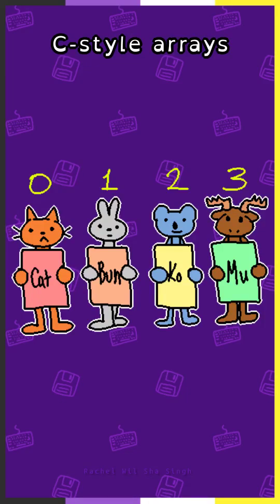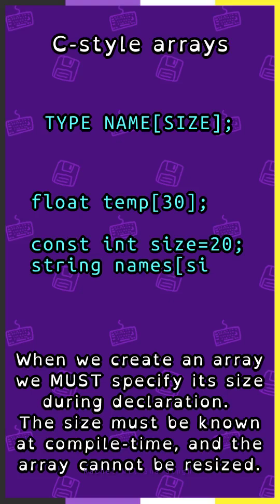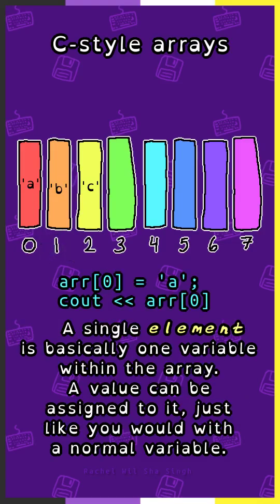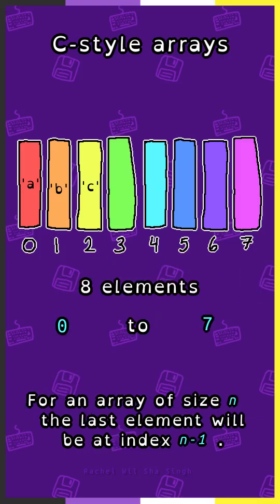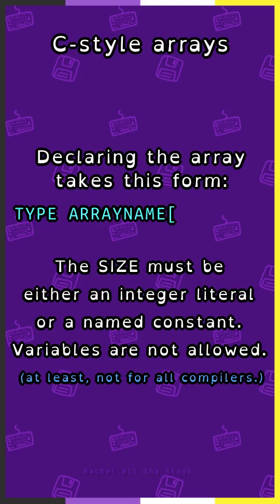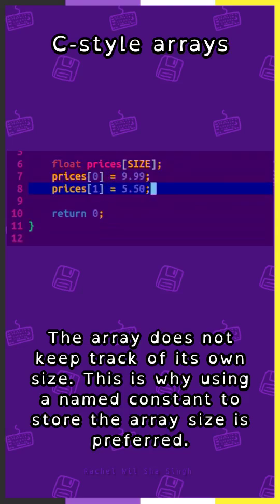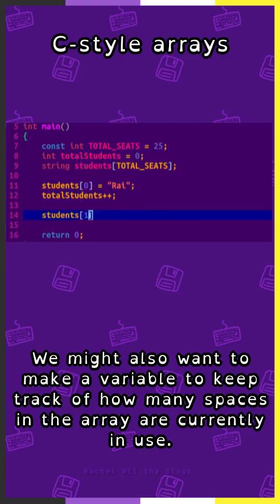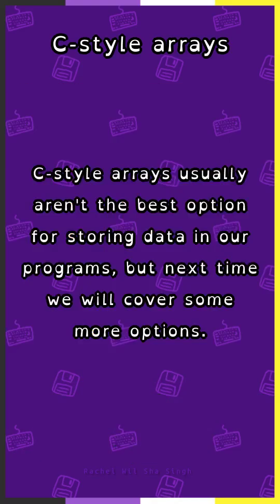C-style arrays in C++